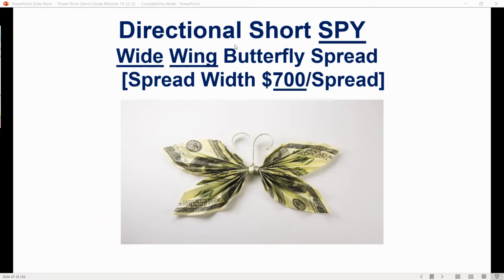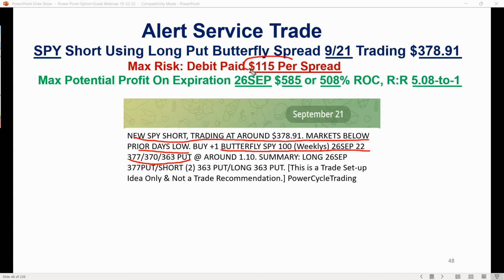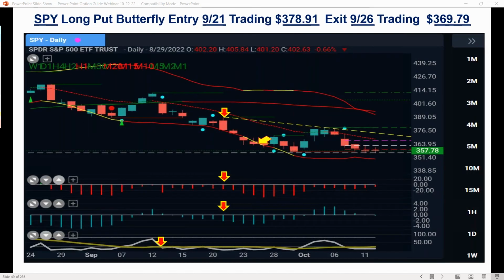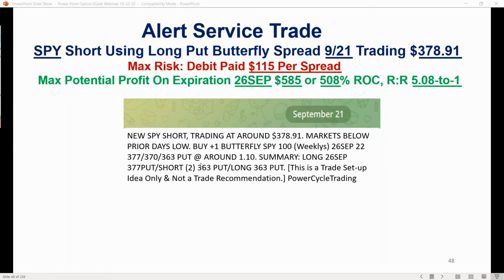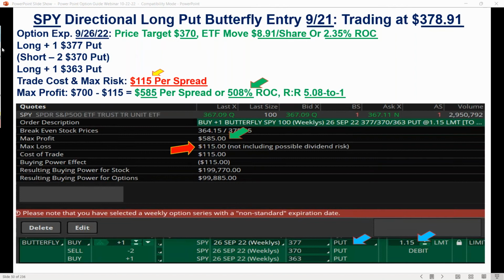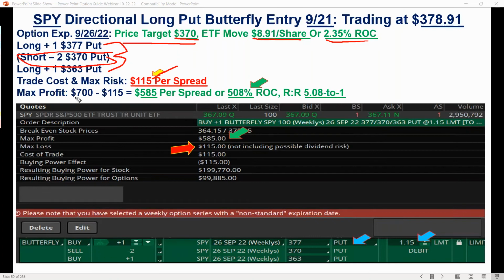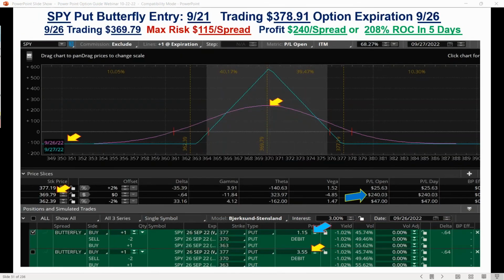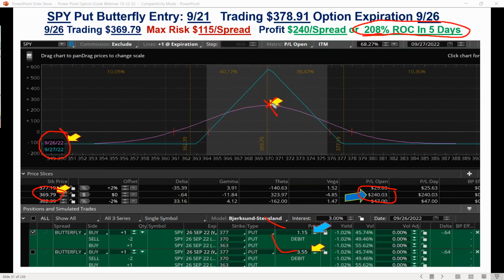QQQ Long Put Butterfly